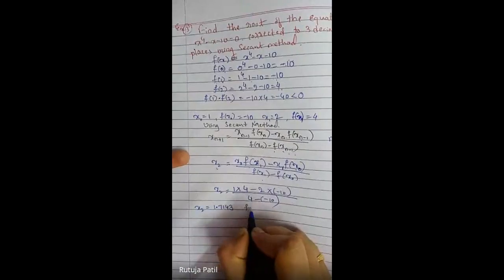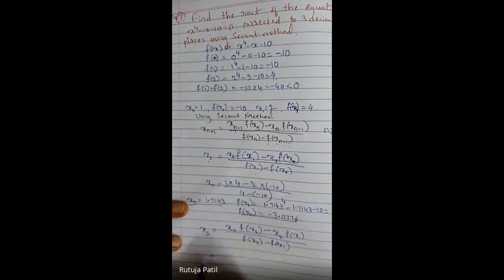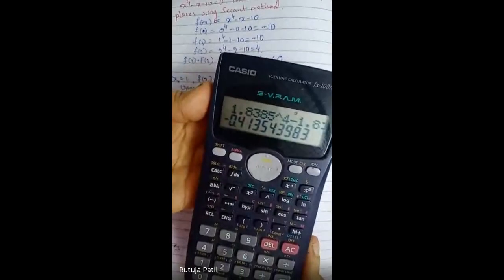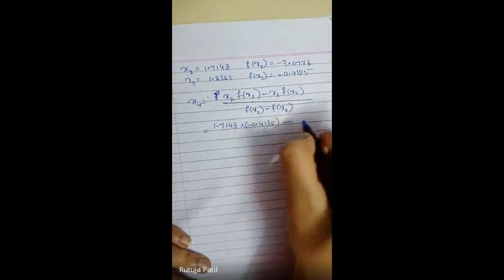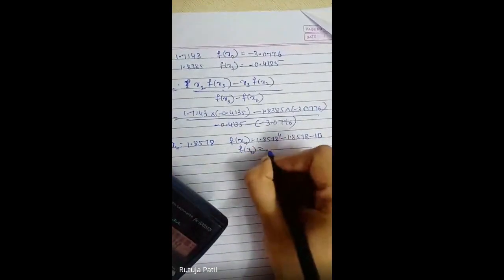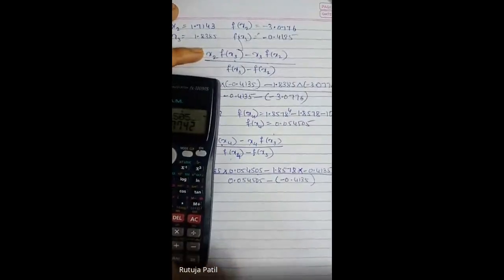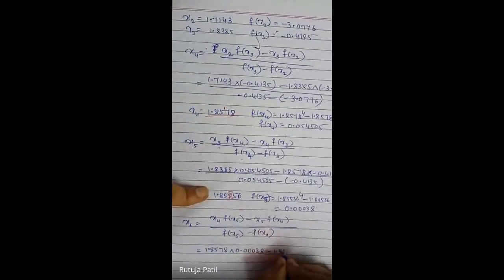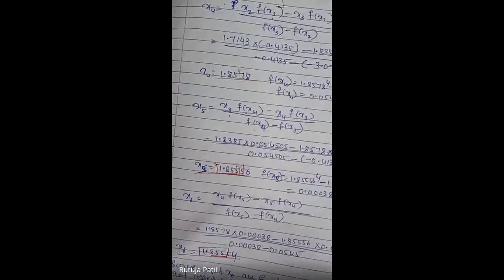NMS u2 v11 Secant method example 3